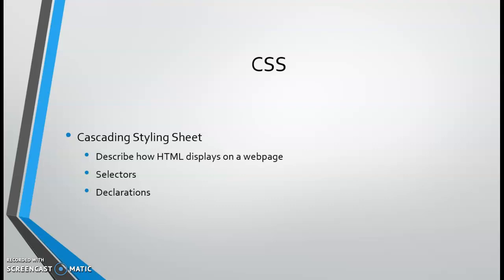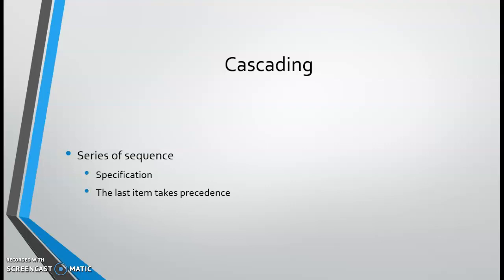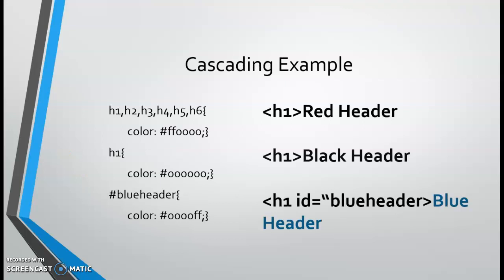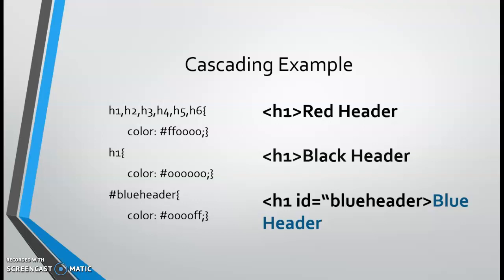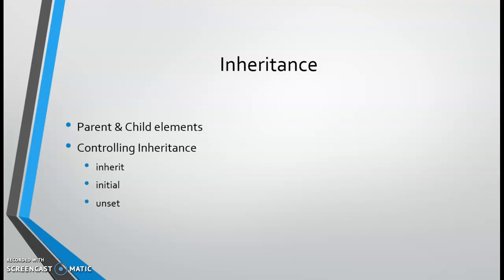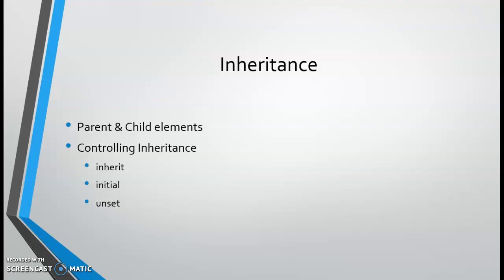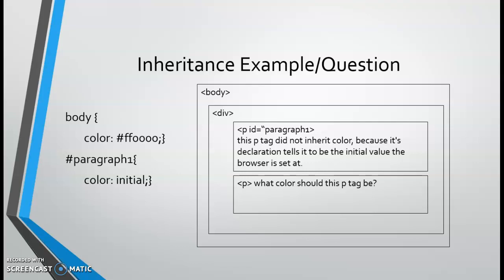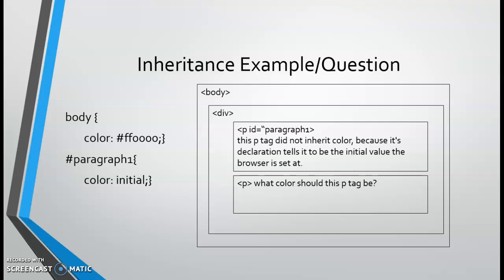CSS Cascading & Inheritance